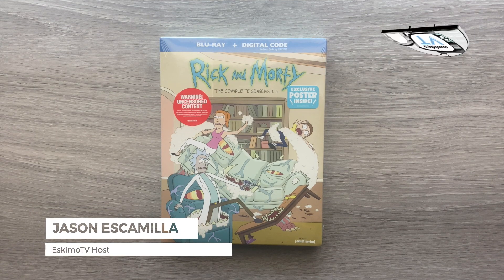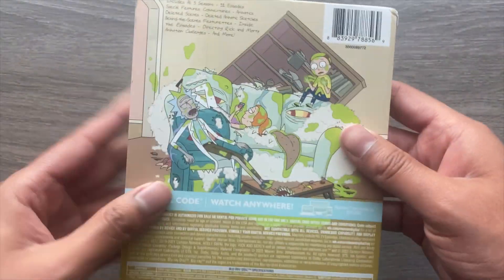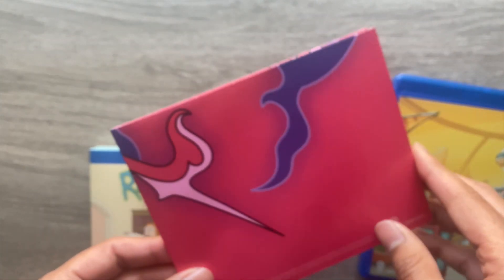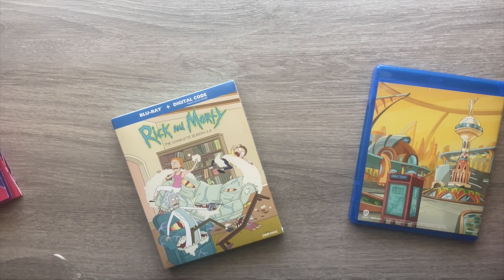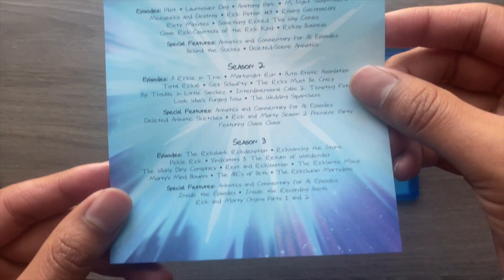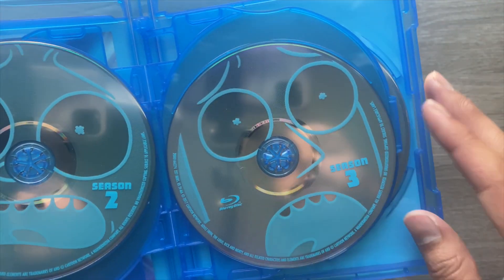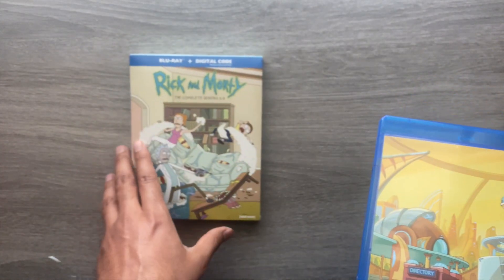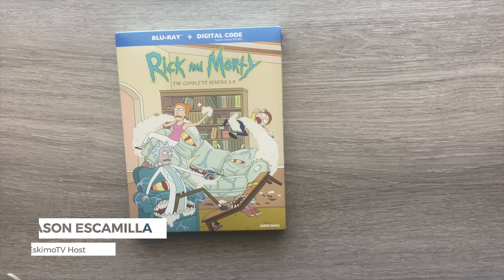Rick and Morty Seasons 1-5 - Blu-Ray Unboxing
Unboxing of Rick and Morty The Complete Seasons 1-5 Blu-Ray by Jason Escamilla